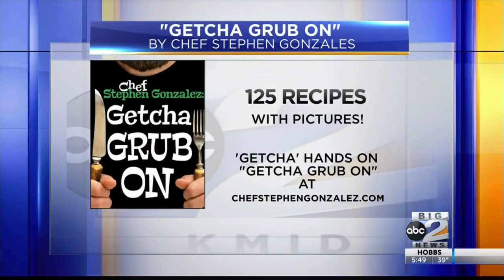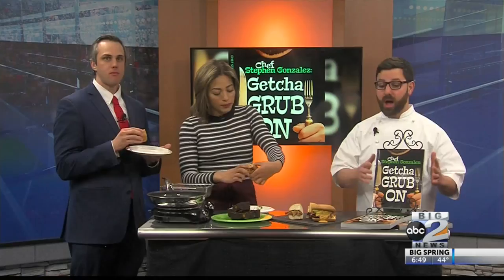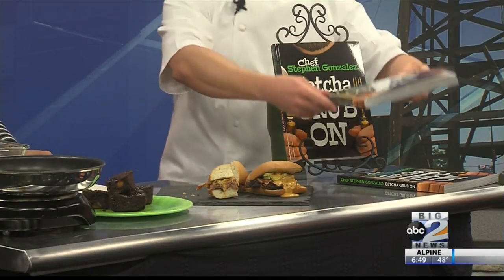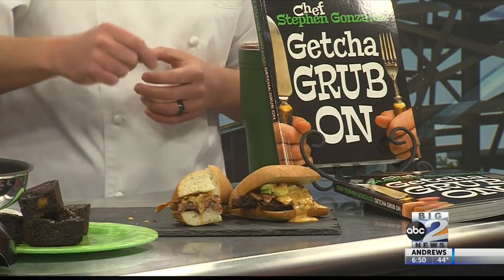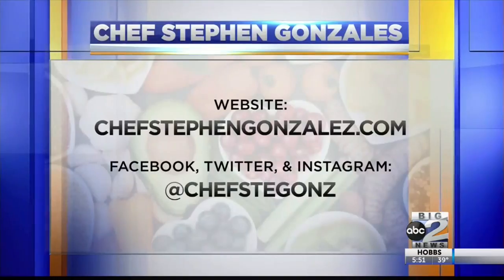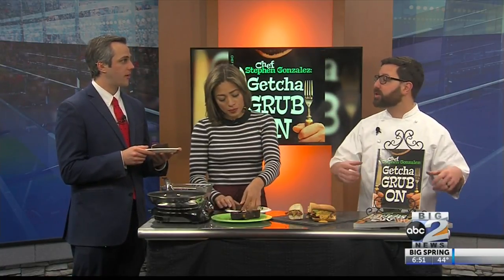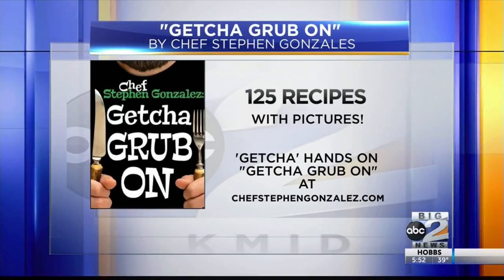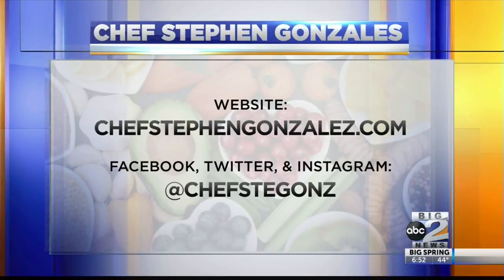Chef Stephen Gonzalez on Good Morning Basin 1-10-2019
Chef Stephen Gonzalez was live on Good Morning Basin talking about his cookbook 'Getcha Grub On"